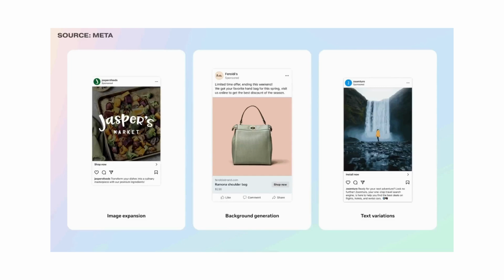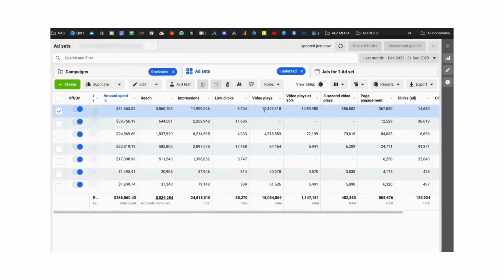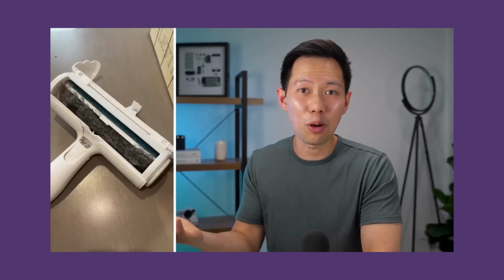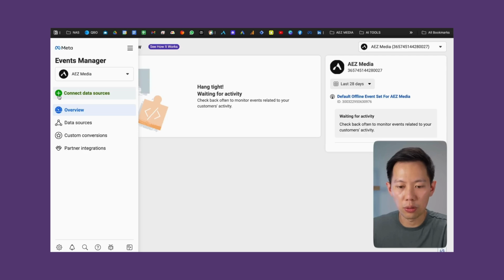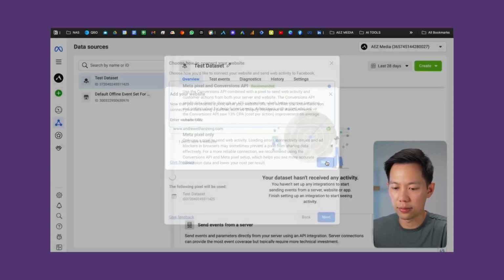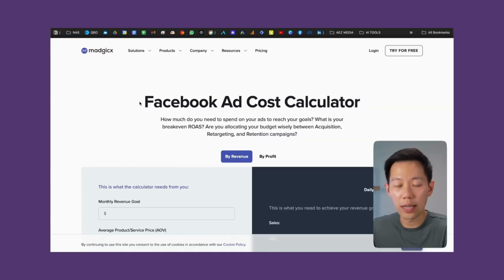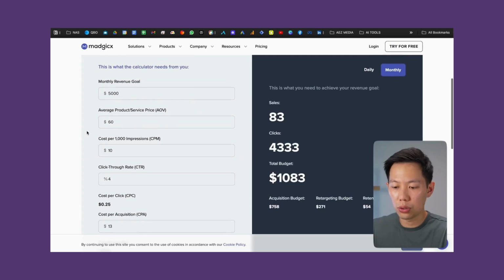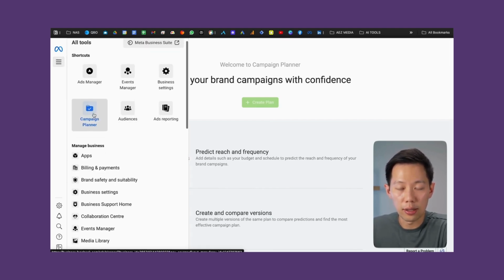“Meta Ads Campaign Setup Step by Step | Beginner to Pro Guide”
AdCampaign.in is a dynamic digital marketing and web design agency dedicated to empowering businesses and creators to thrive online. Specializing in Google Ads, Meta Ads, WordPress, Shopify, WooCommerce, and SEO, they craft tailored strategies that drive traffic, boost engagement, and increase sales. From sleek website designs to impactful ad campaigns, AdCampaign.in ensures your brand stands out in the digital landscape. Their comprehensive services are designed to elevate your online presence and deliver measurable results. Partner with AdCampaign.in to transform your digital vision into reality.